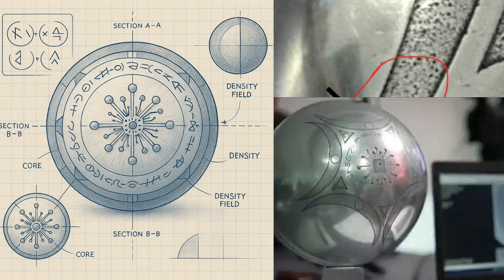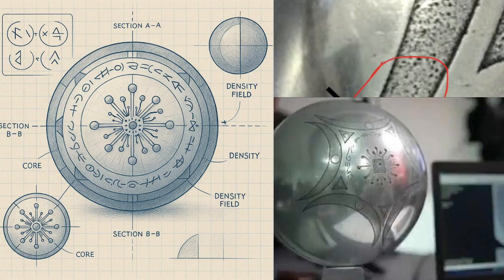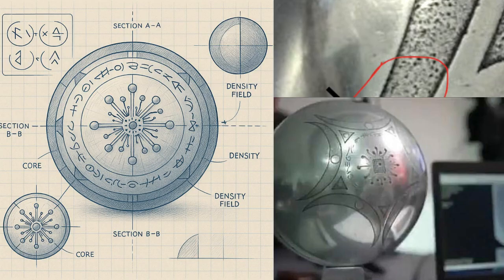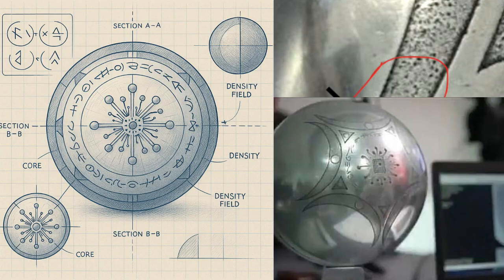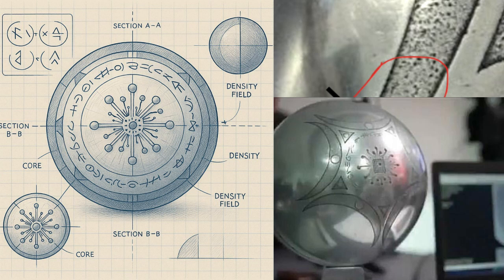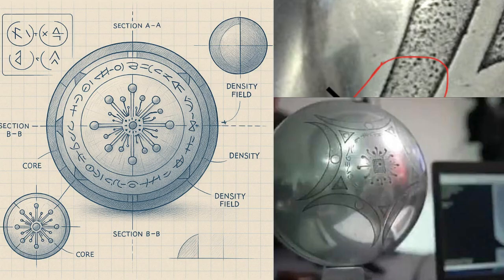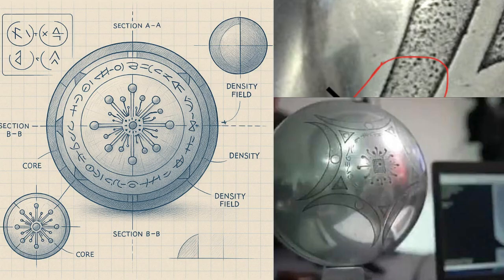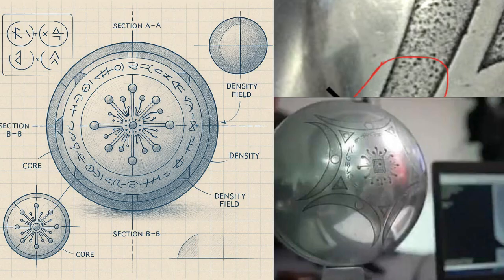The Enigma of the Buga Sphere: A Multidisciplinary Investigation